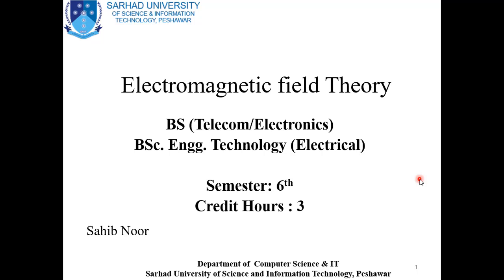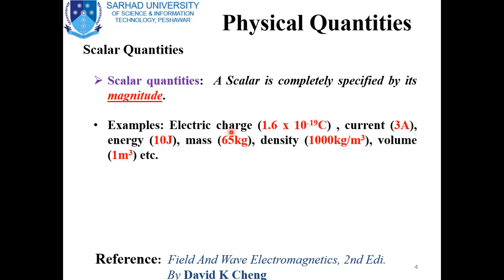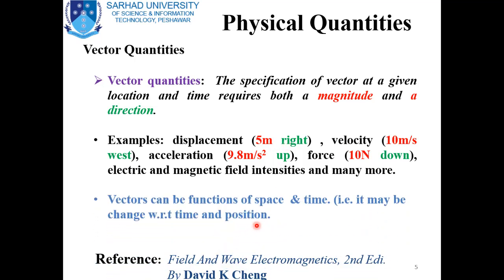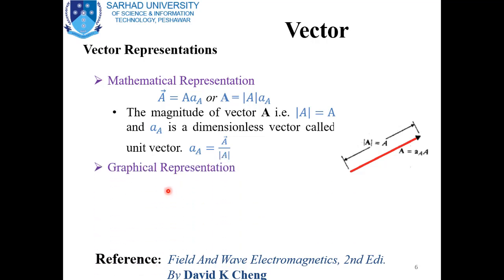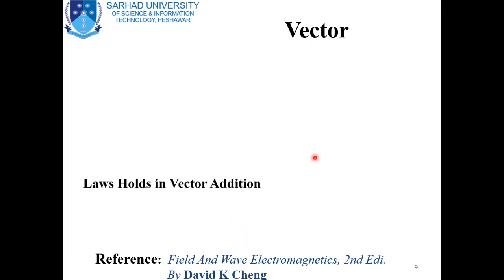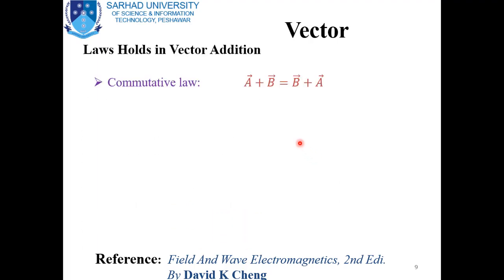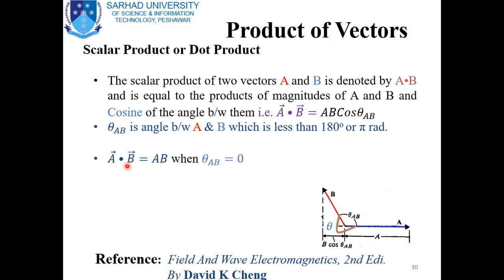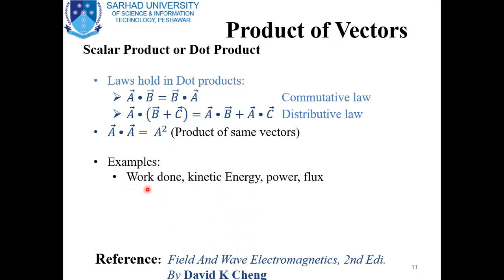Scalar and Vector | Representation | Addition of Vectors | Product of Vectors | Parallelogram | EMT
In this lecture, Sir Sahib Noor (AP in Physics) discusses various topics from the course of Electromagnetic Field Theory (EMT). Major topics of this lecture include:
Scalar quantities,
Vector quantities,
Difference between Scalar and Vector quantities,
Representation of Vectors,
Parallelogram etc.